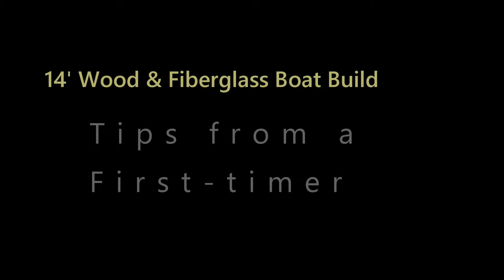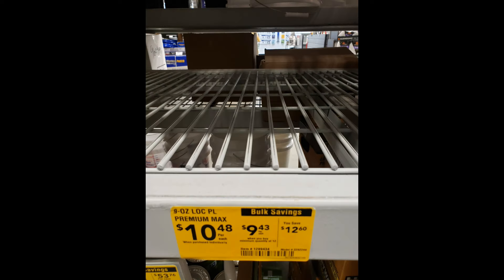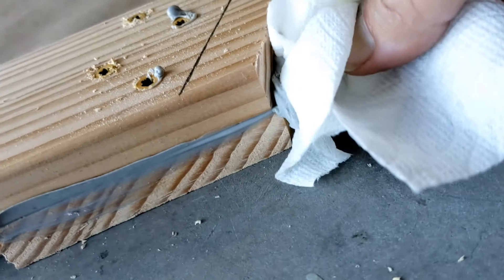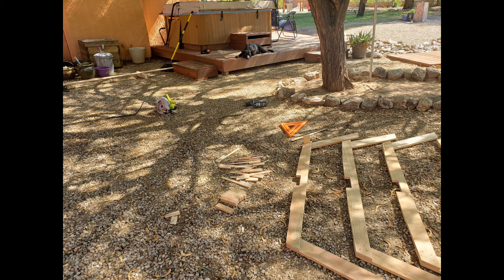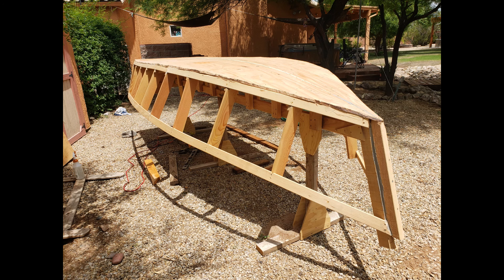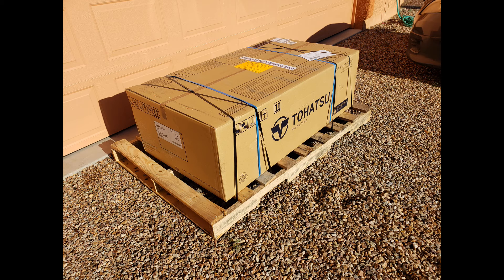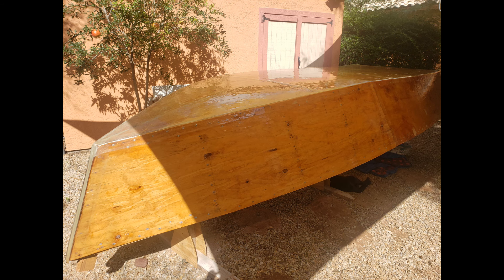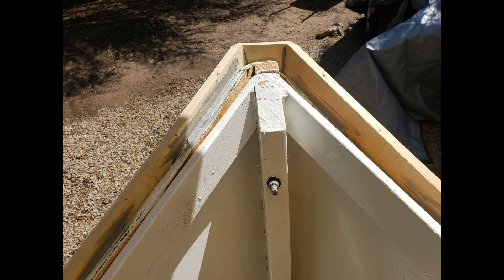Part 1 - Tips from a First Time Boat Builder - 14 ft Seneca Dory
This video highlights my experience building a 14-foot Seneca power dory.  The boat is made of wood and fiberglass.  The video is intended to provide some tips to first-time builders.  It is not intended to be a complete construction video.